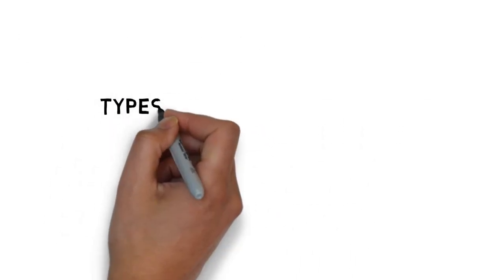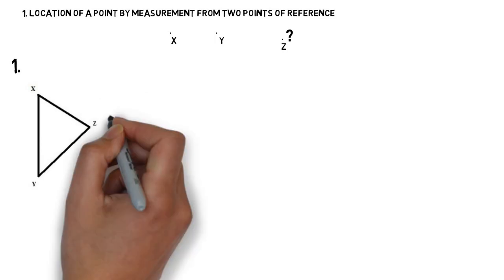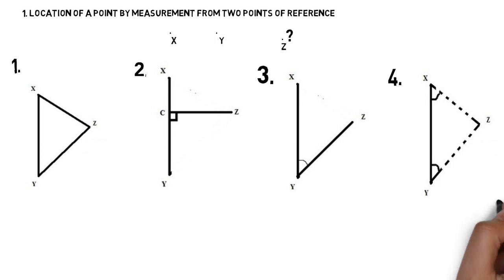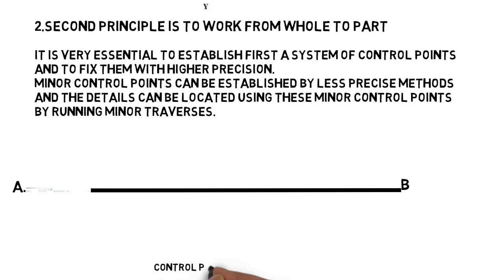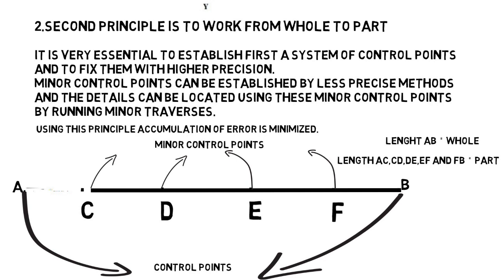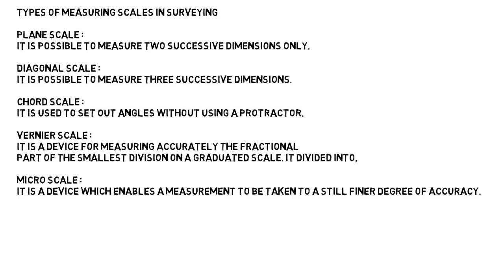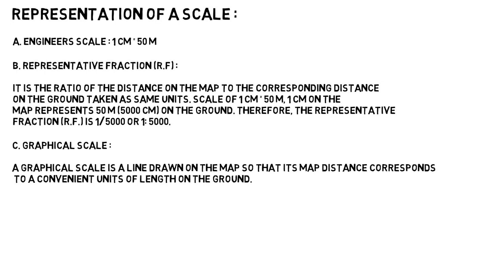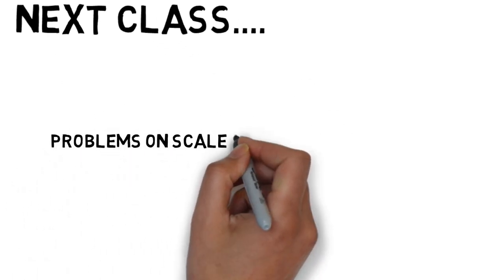Lecture-3 |Principle of surveying, scales and shrinkage of maps| by- SKJ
hello all,
In this lecture I covered the topics "Principles of survey, Scales and Shrinkage of map".
Any doubt or any discussion let me know by putting your comments below.